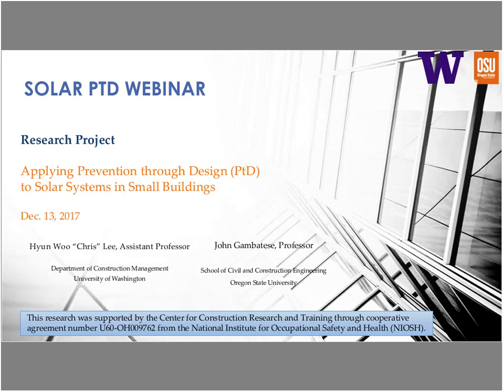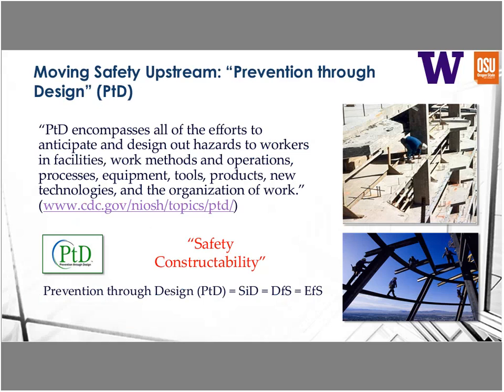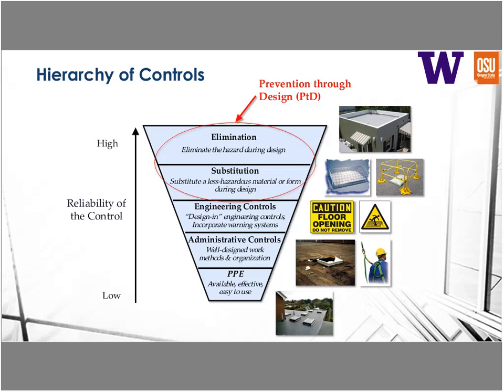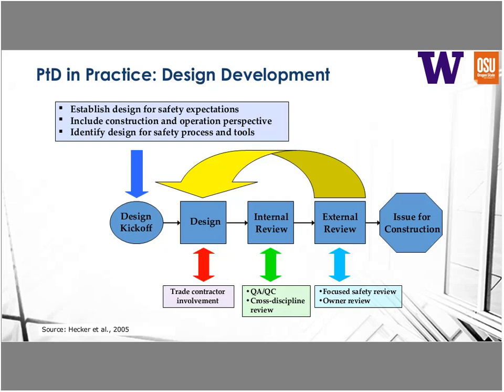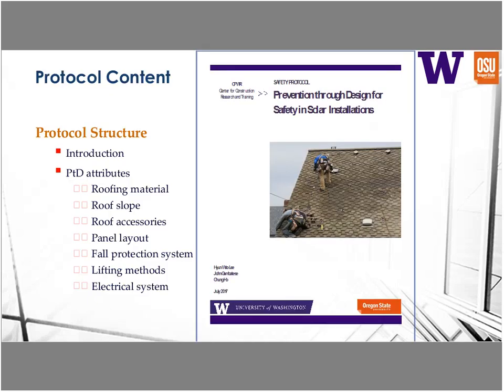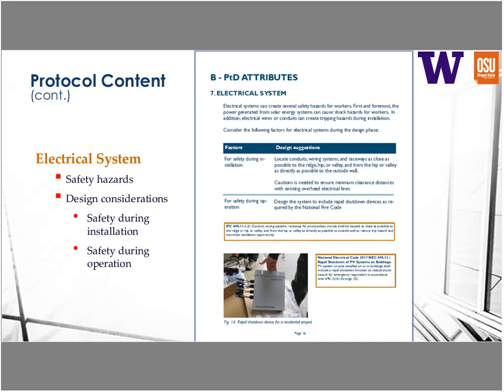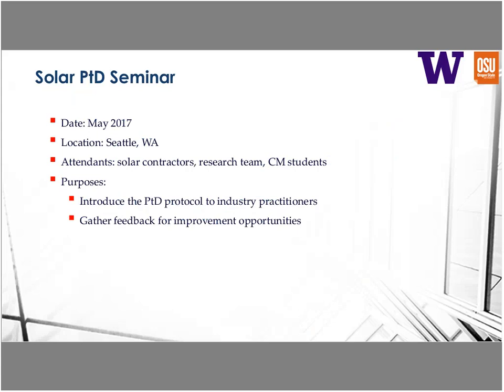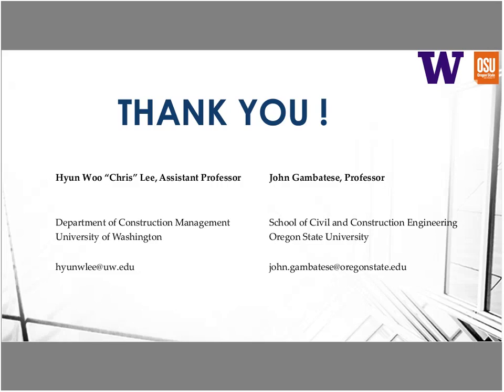Applying Prevention through Design PtD to Solar Systems in Small Buildings 20171213 1855 1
Presented by: Dr. Hyun Woo “Chris” Lee, Assistant Professor, Department of Construction Management, University of Washington and Dr. John Gambatese, Professor, Oregon State University

Solar technology has grown cheaper and more economically attractive in recent years, and a growing number of homeowners are having rooftop solar panels installed. Employees of the small to mid-sized contractors performing this work face unique safety hazards. Researchers interviewed workers, contractors and engineers in the industry to identify choices during the design process that can reduce worker exposure to injury during construction. In this 45 minute webinar, they will review the findings and the short guide created for industry use based on them – Safety Protocol: Prevention through Design for Safety in Solar Installations.

For more information on CPWR's monthly construction safety & health webinar series,